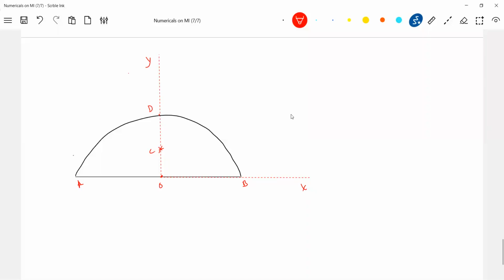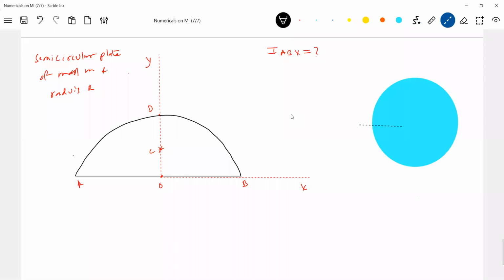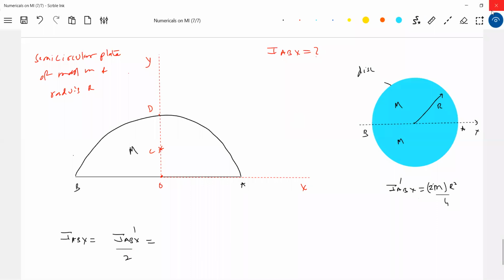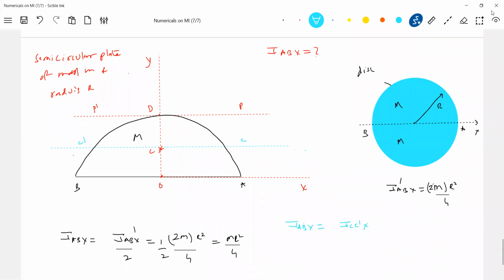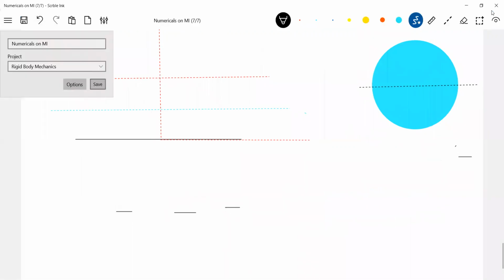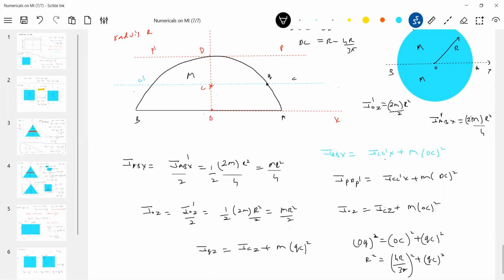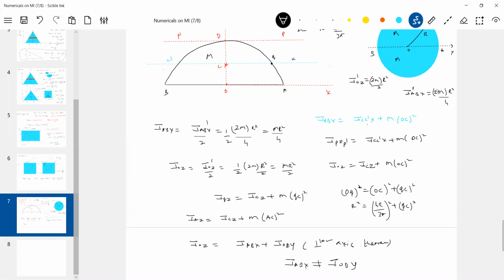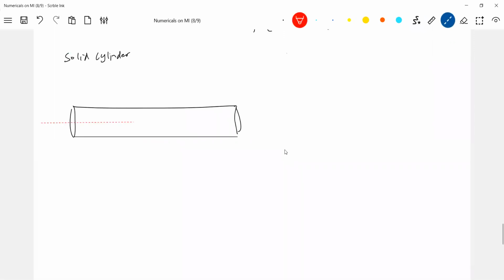16) moment of inertia of semicircular plate rotationalmotion JEE Advanced Physics